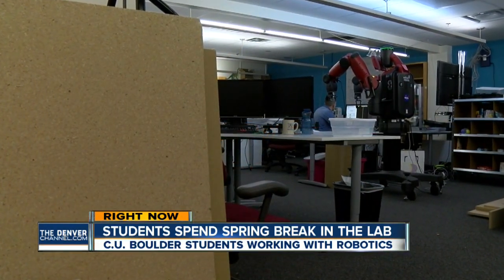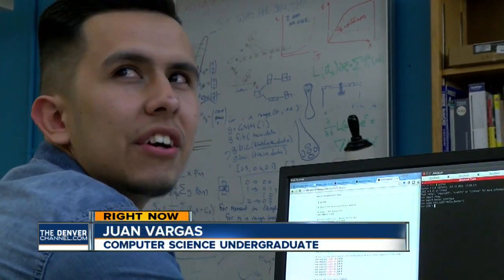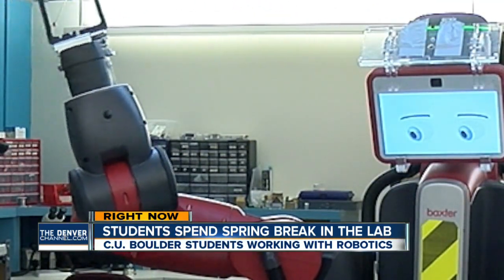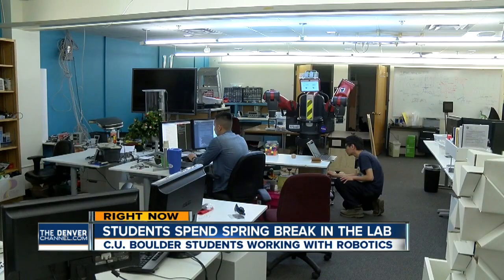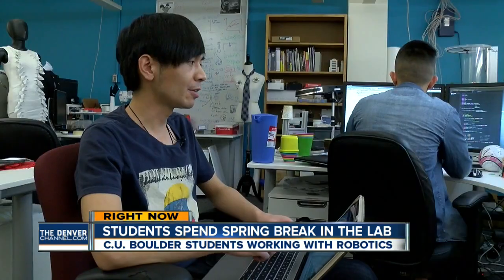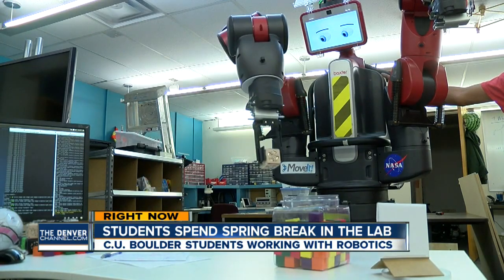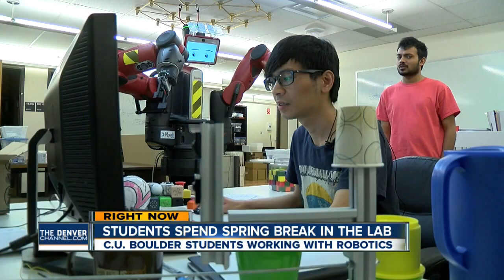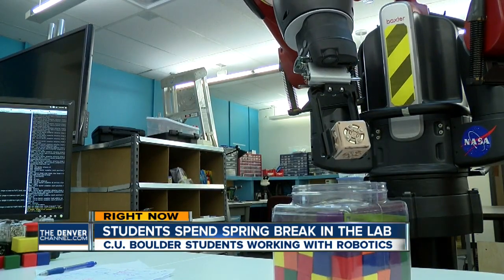Students spend Spring Break in the lab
CU Boulder students working on robots.